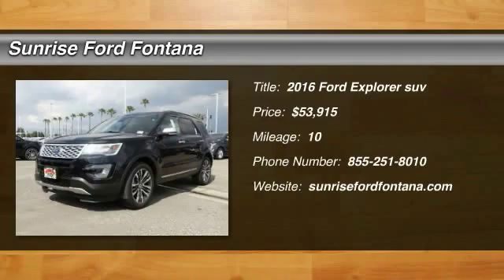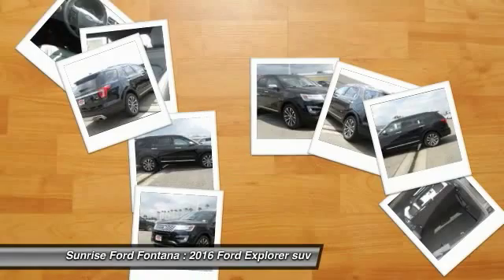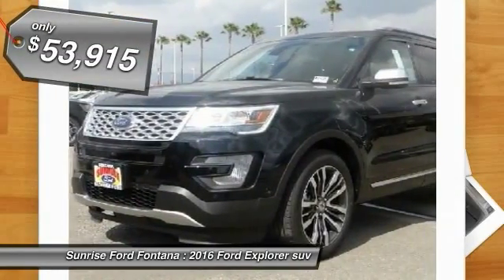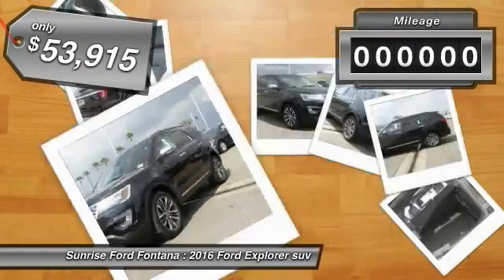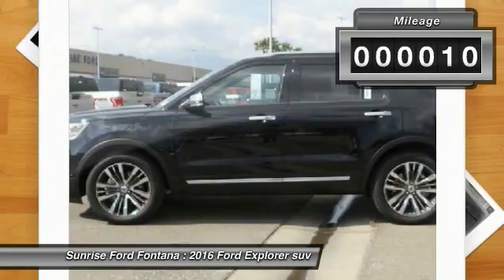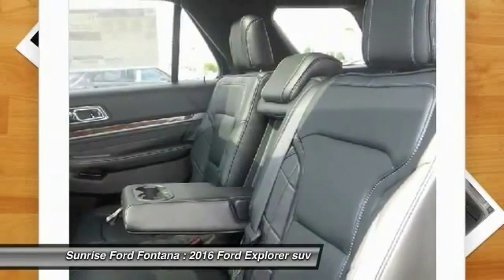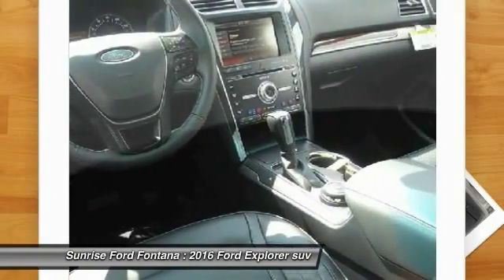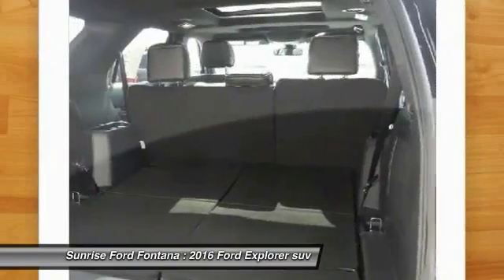2016 Ford Explorer Fontana, Chino, Norco, Moreno Valley, San Bernardino, CA FG3418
2016 Ford Explorer 4WD 4dr Platinum

16005 VALLEY BLVD.

SUNRISE FORD FONTANA: PROUDLY SERVING FONTANA, CHINO, NORCO, MORENO VALLEY, SAN BERNARDINO, AND SURROUNDING SOUTHERN CALIFORNIA LOCATIONS. THIS SHADOW BLACK 2016 Ford EXPLORER IS EQUIPPED WITH A ENGINE: 3.5L V6 ECOBOOST , AUTOMATIC TRANSMISSION, AND RECEIVES AN ESTIMATED 16 City/22 Hwy MPG. FONTANA, CA 92335. FONTANA, CA  CHINO, CA  NORCO, CA  MORENO VALLEY, CA  SAN BERNARDINO, CA 2016 Ford EXPLORER 4WD 4dr Platinum Stock #: FG3418 | VIN: 1FM5K8HT5GGC59254 | 2016 Ford Explorer 4WD 4dr Platinum Sunrise Ford Fontana